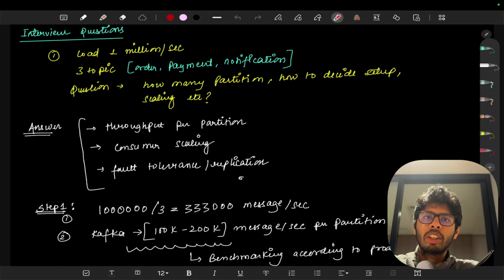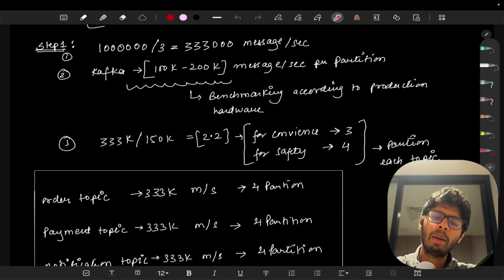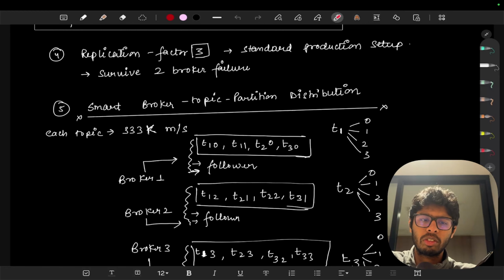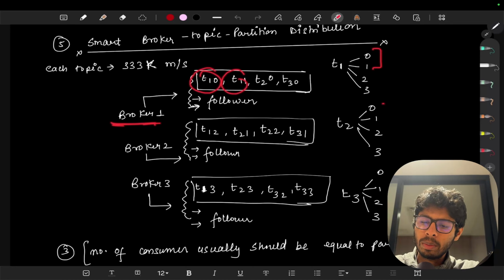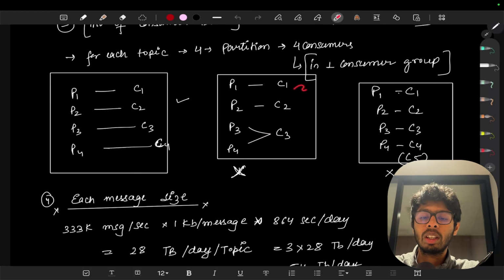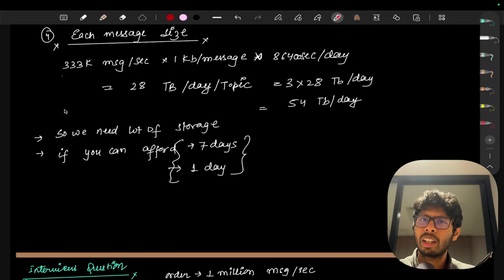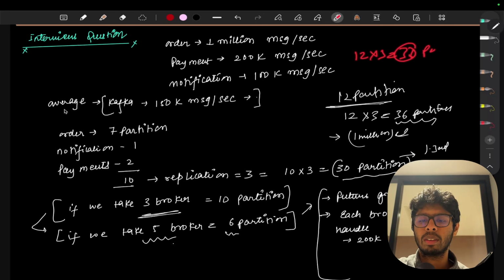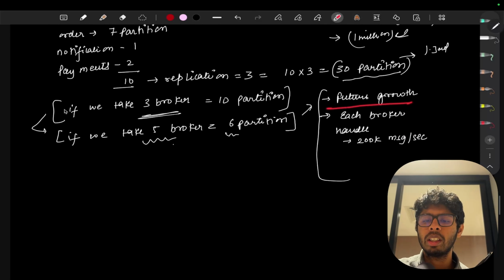Apache Kafka Interview Questions and Answers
This is the second video in the Apache Kafka Fundamentals series. In this session, we focus on real interview questions and the reasoning behind them, helping you understand Kafka’s architecture and design choices from an engineering and interview perspective.

Topics covered in this video:

How to decide the number of partitions for high-throughput systems
Determining the right number of brokers for scalability and fault tolerance
Understanding quorum in Kafka and its role in reliability
Factors affecting throughput and performance tuning considerations

By the end of this video, you will have a strong understanding of how Kafka’s internal design impacts system performance and how to approach common interview questions with confidence.

If you haven’t watched Part 1 (Kafka Fundamentals 0 to 100), you can find it here: